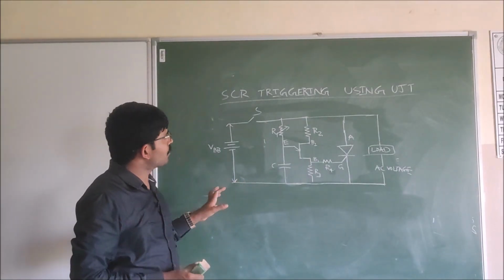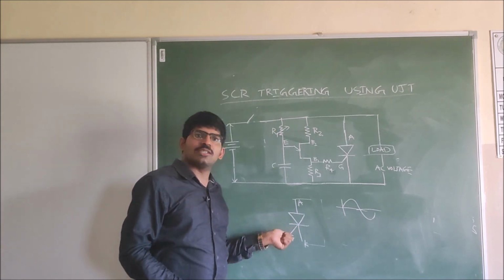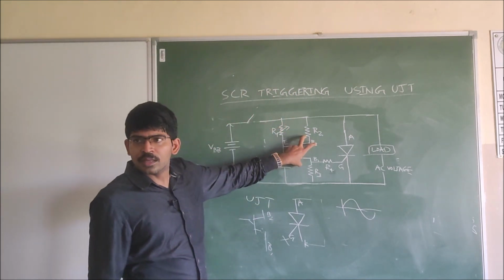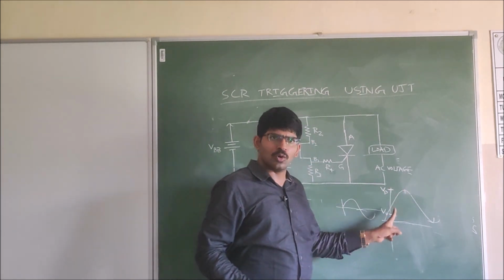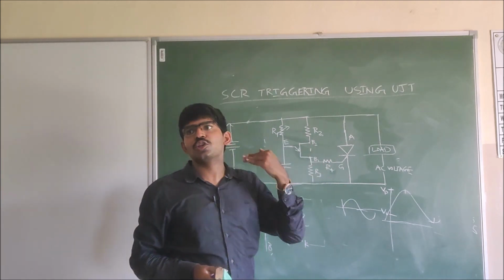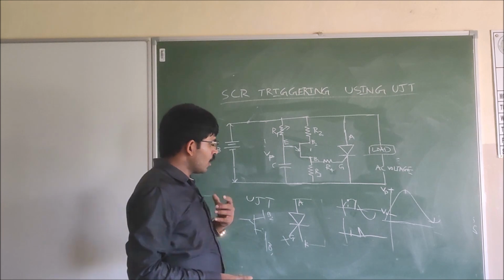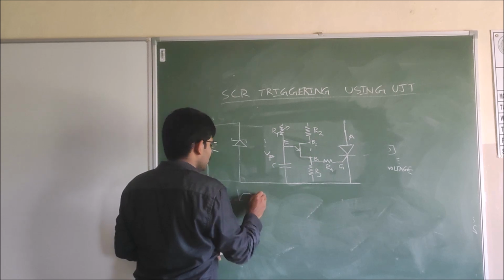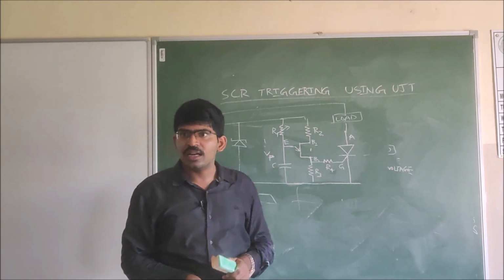16-SCR triggering using UJT